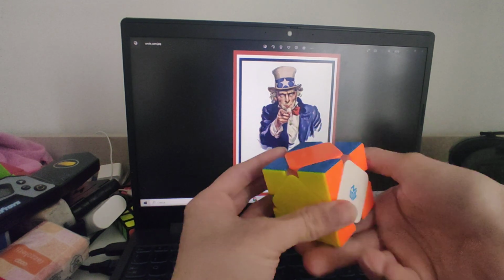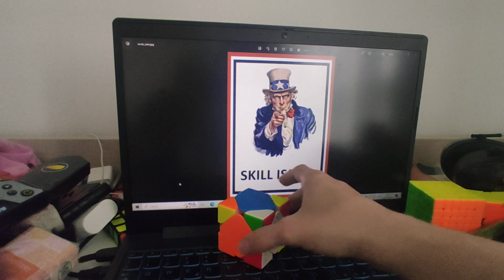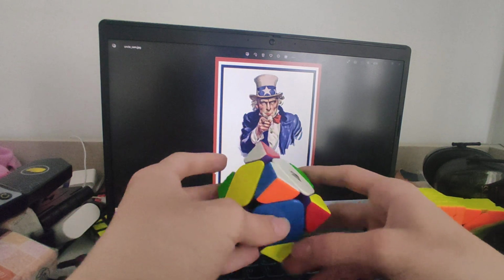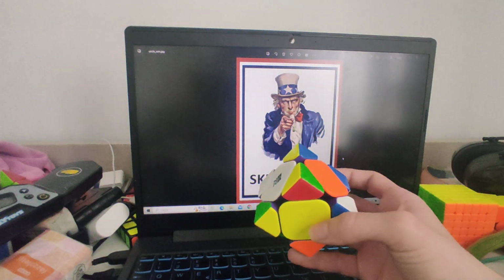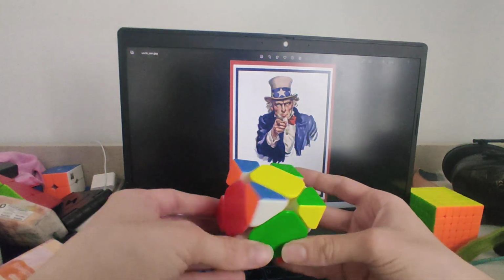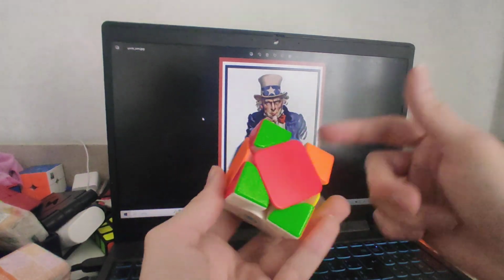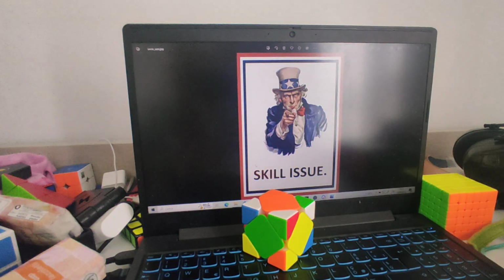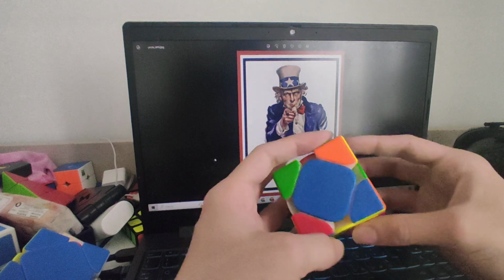Low quality Skewb example solves by a High quality Top Player.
Scrambles (with timestamps):

0:00 1. U L' U R' B L U R'
1:51 2. L' R B U' L U L B' U'
4:21 3. L' R U' R' B' L B' U
5:51 4. B' L' U B L B R L R'
8:36 5. B L R' B L' U' R L B'
11:07 6. U R U' B R L' B U
14:10 7. R B' L R' L' U' R' B
15:40 8. B L U B R L B L'
17:20 9. U R U' L B' L B L R'
19:59 10. U' B L U B U B U' R'
22:38 11. B R' U' R' B R' U B
24:55 12. U L' U R B L' R' B' R'

The TCLL on solve 11 is r' R r R' z' R' r' R r z R r' R' r BTW.